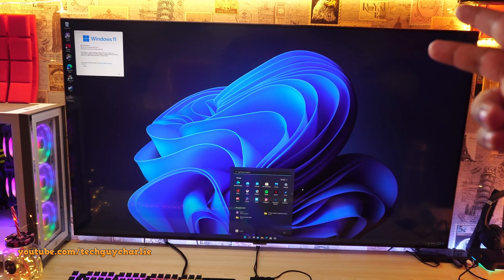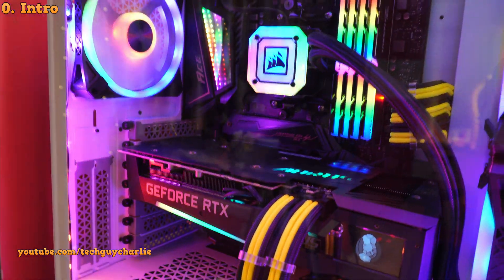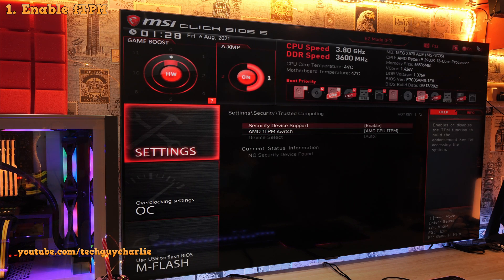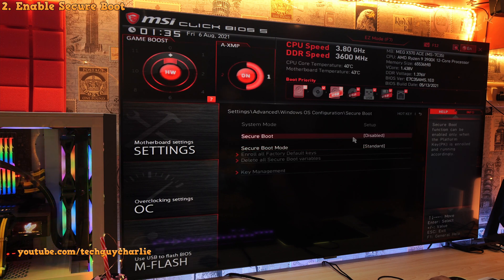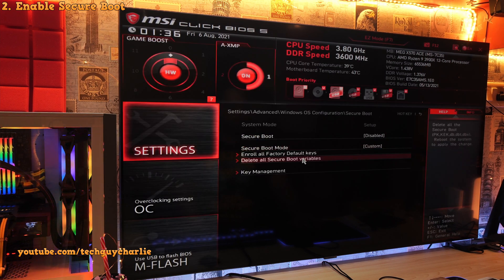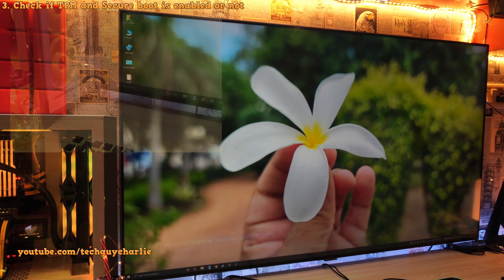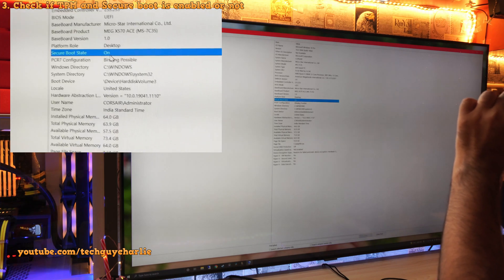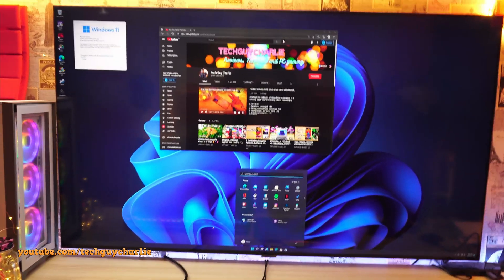How to enable TPM 2.0 and Secure Boot for Windows 11 on MSI AMD Ryzen Motherboards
This video shows you how to enable TPM 2.0 or fTPM and Secure Boot on MSI's AMD Ryzen motherboards which will allow you to install Windows 11.
This PC is running the AMD Ryzen 3900x 3rd Gen Processor on the MSI MEG X570 ACE motherboard.
This video also shows you how to fix the 'Secure boot can be enabled when the system is in user mode. Repeat operation after enrolling platform key'. Error

Timecode:

0. Intro: 0:00
1. How to enable TPM: 0:48
2. Turn on Secure Boot: 1:38
3. How to check if TPM and Secure Boot are enabled: 3:04
4. Windows 11 Compatability: 4:00